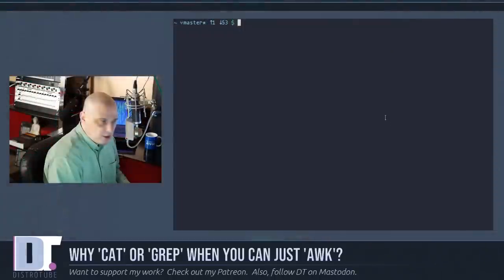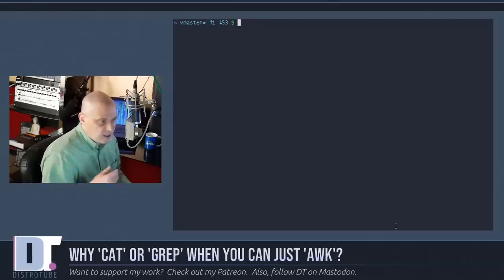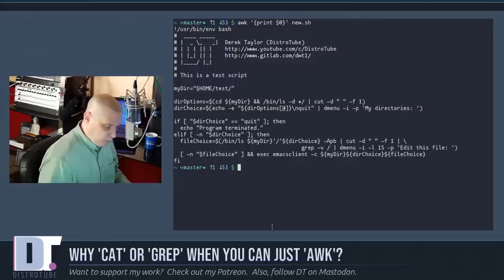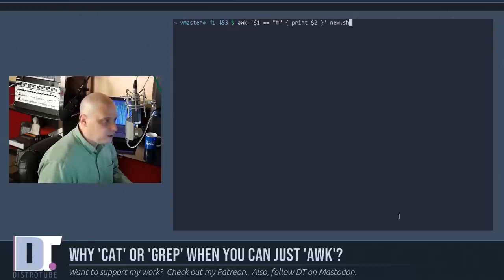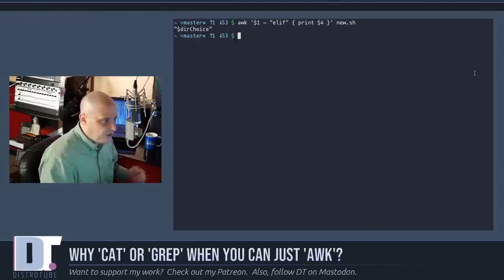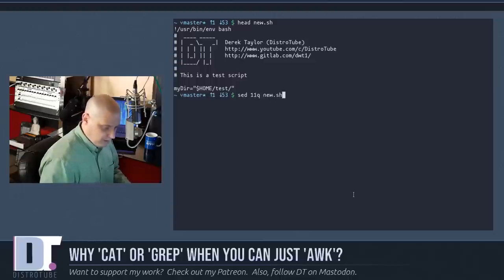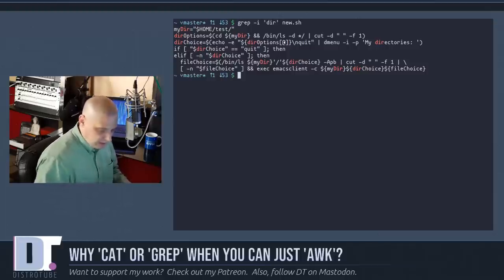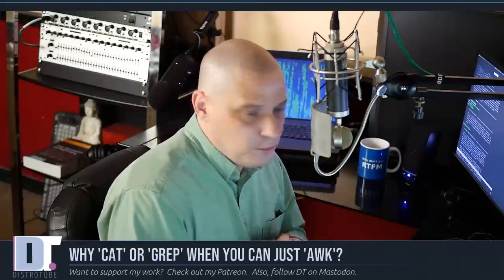Why Use CAT Or GREP When You Can AWK?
Enough of the bloat!  You don't need to use cat, grep, head, sed, etc.  All you need is AWK!